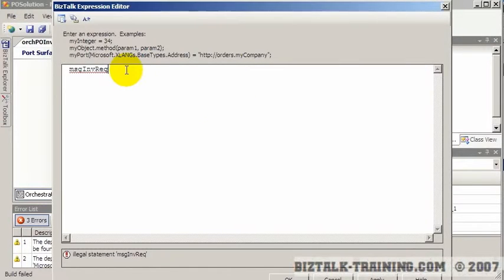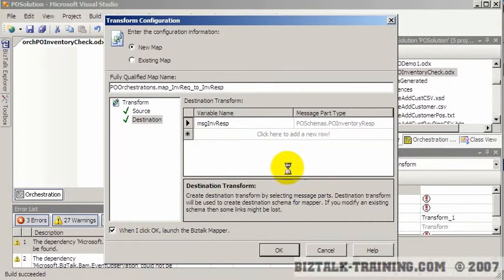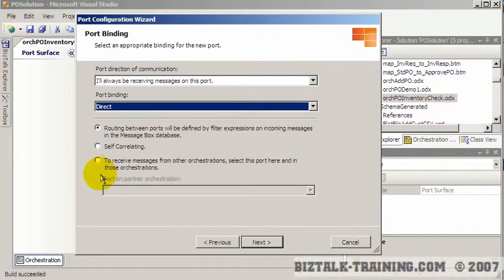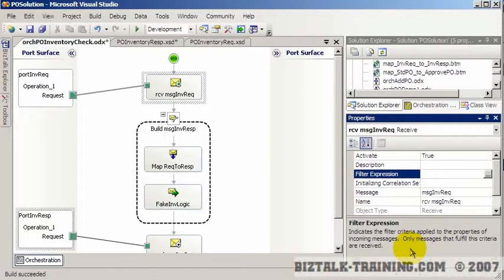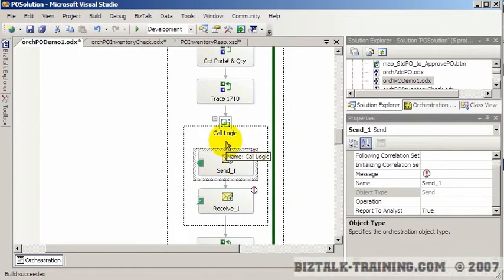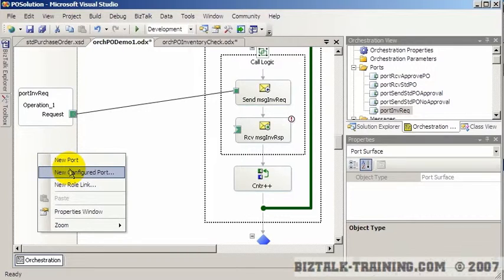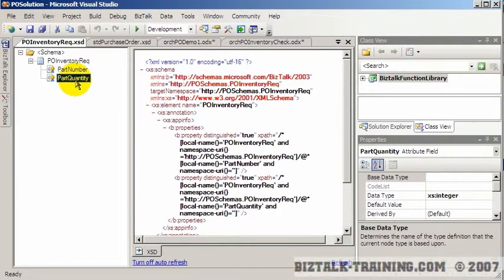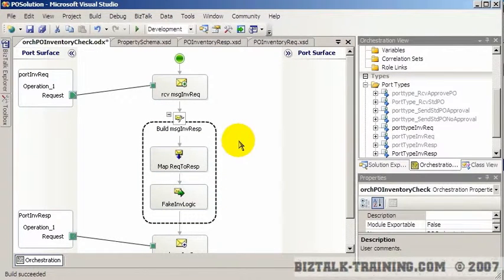BizTalk 2006/R2 - 13-04 Using Direct Binding to Call an Orch - Part 2